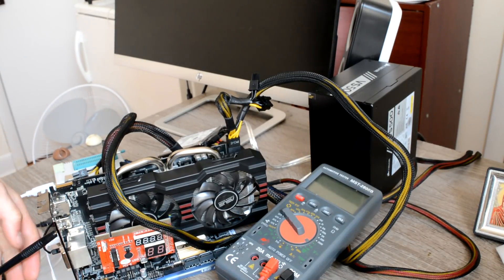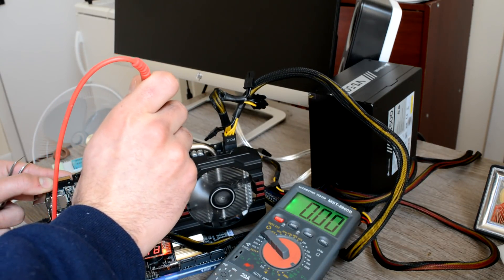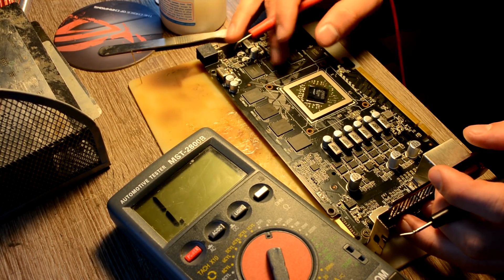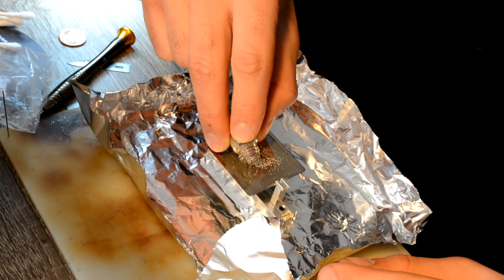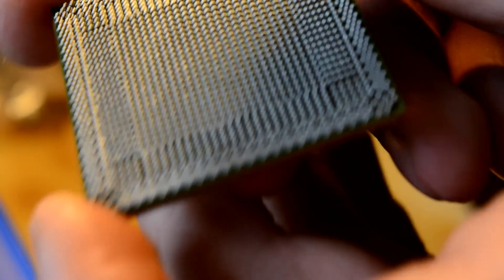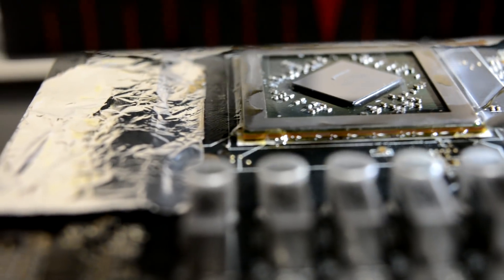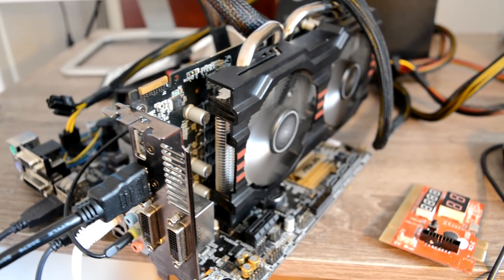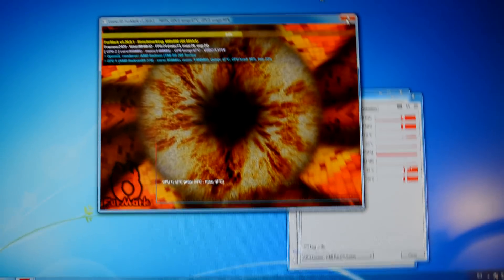repairing ASUS R9 270 which doesnt work, no image video card repair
Reflow. Reball. it's not a repair. It's more like diagnostic process which tells you that chip (gpu) is out and needs to be replaced. But a guy who gave me this card for repair was good just give it a shot and see for how long reball will last him.